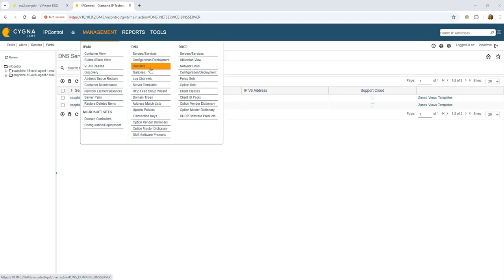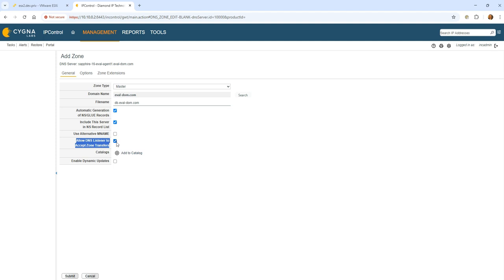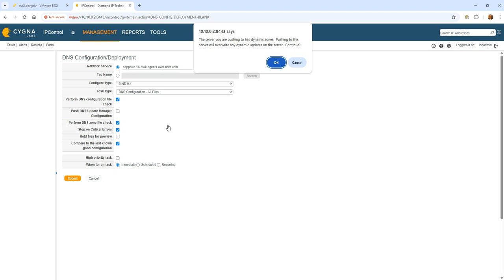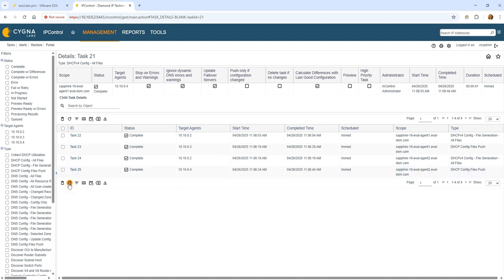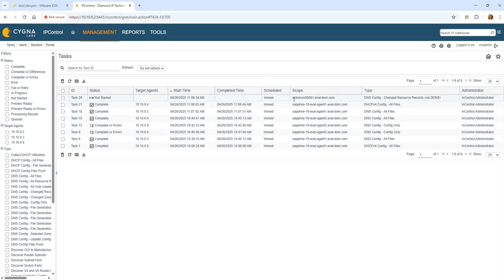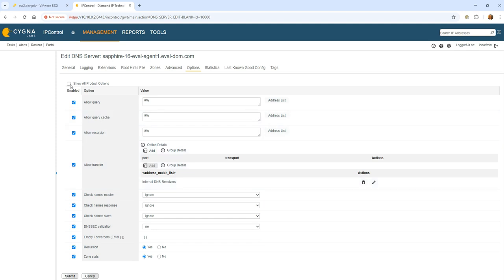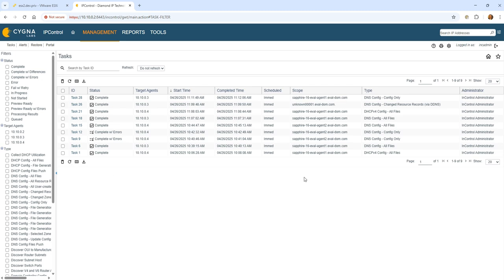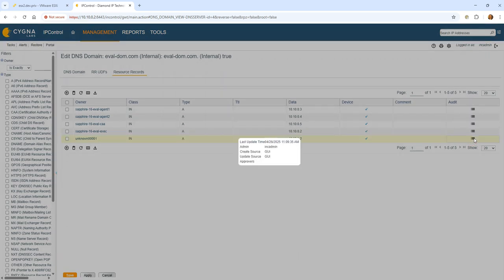IPControl Eval 16 Setup Video 4 DDNS v1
This video discusses dynamic DNS and how to enable and configure the zones, also-notify options, and the DNS Listener.